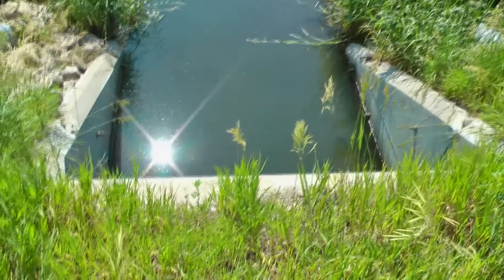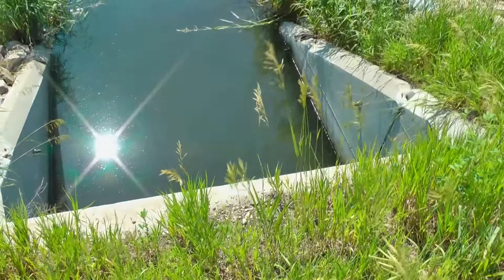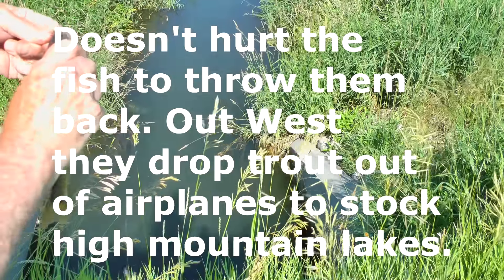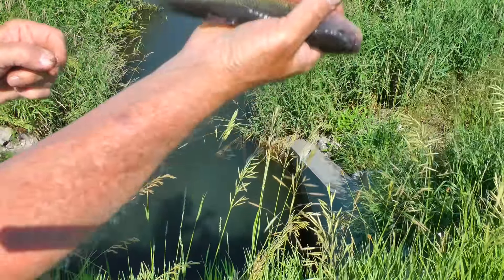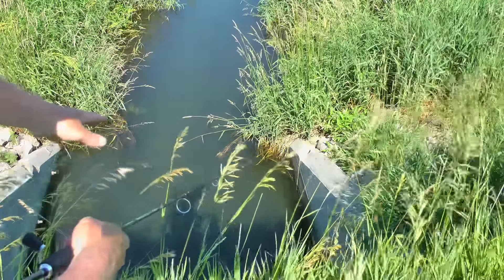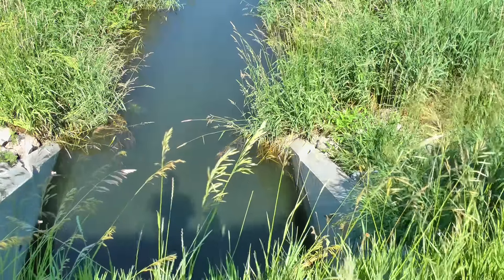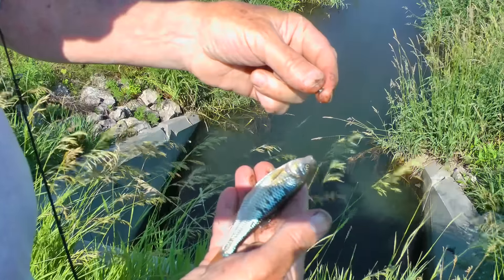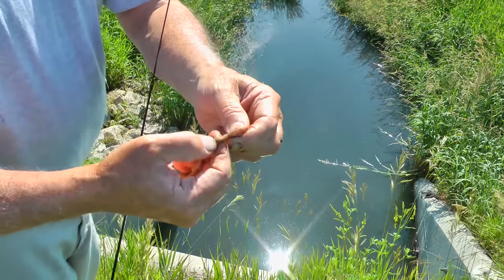Catch your own bait Blue Creek Chubs or shiners by WillCFish Tips and Tricks.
Catching your own bait is a great way to have fresh bait and if you have some left over you can freeze them for later.  Angling for Free Fishing Videos? Here is a video on Fishing Tips and Tricks, I do video on many species such as Catfish, Walleye, Muskie, Northern, Panfish, Salmon to include most freshwater and some saltwater fish. Information good from  Fishing Pro to Novice angler will like this instruction where you can Discover Fishing when you are on the hunt for big fish. I will be talking about Fish, Fishing, Outdoors, lures, boats, motors, rods, reels, Bass, Boating, and wildlife.